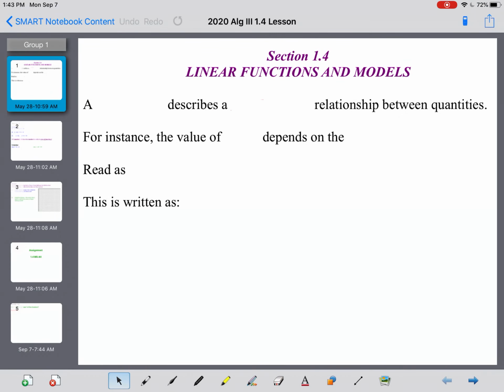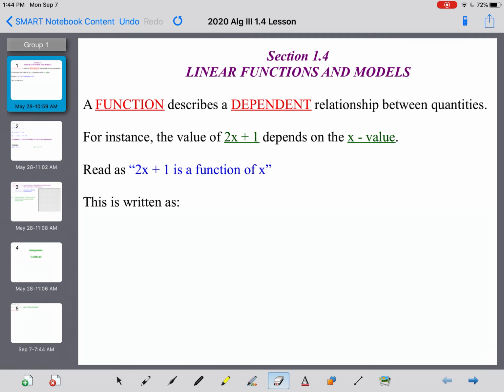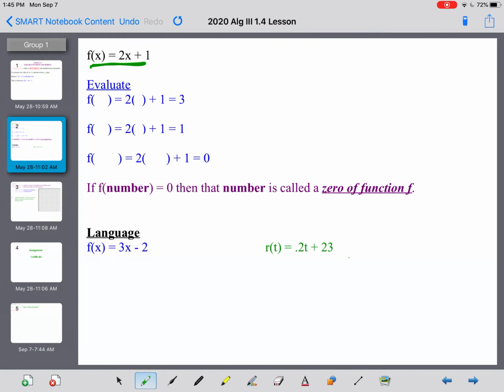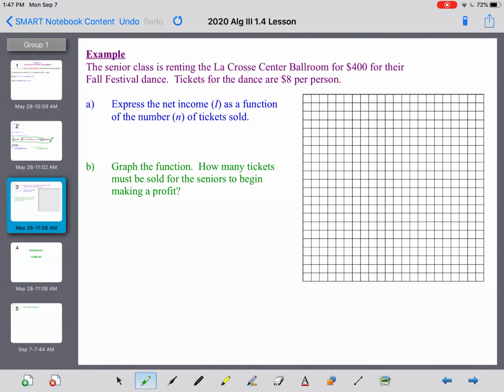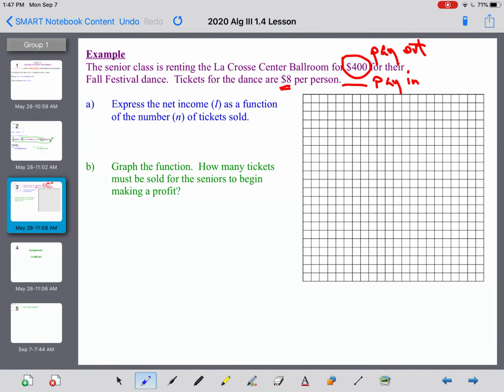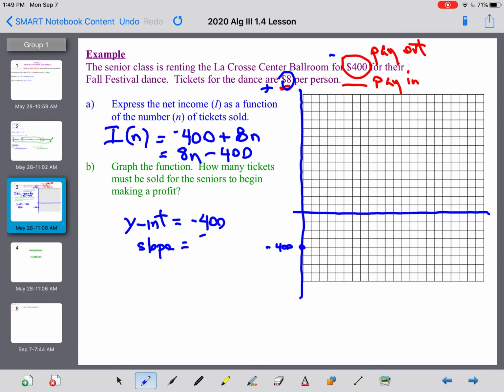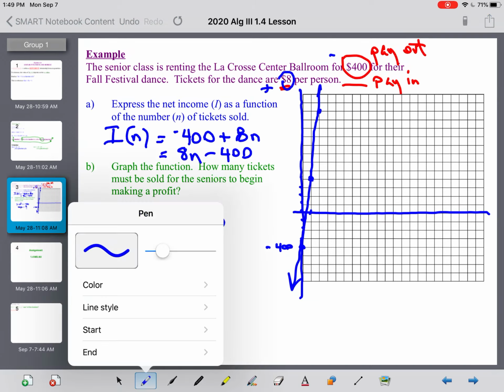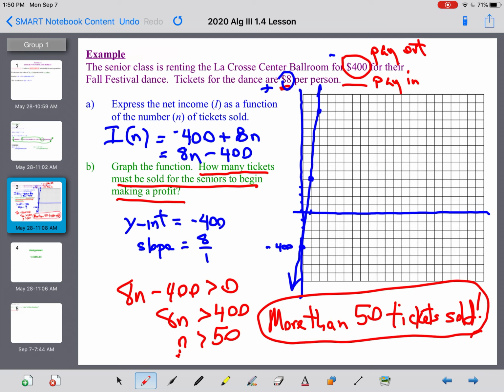Alg III 1.4 Lesson with Mr. C